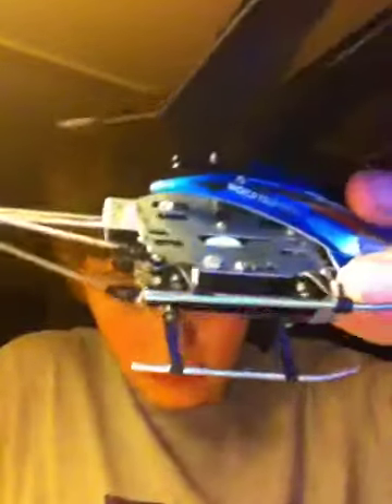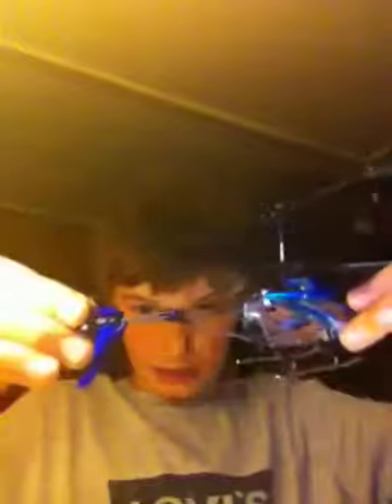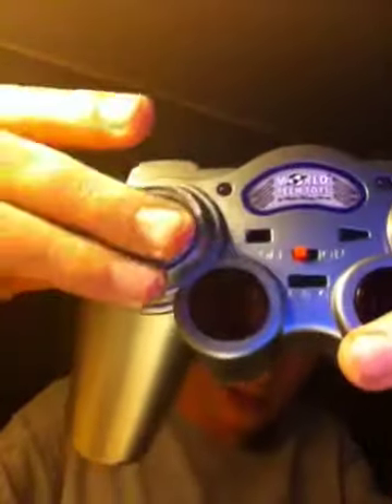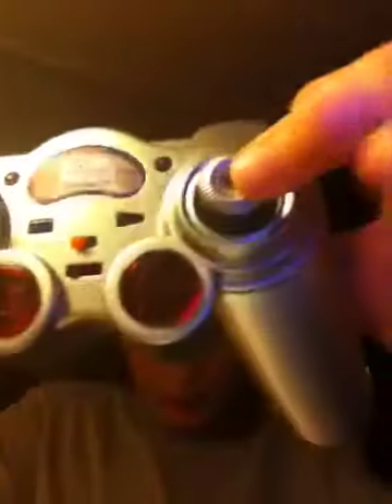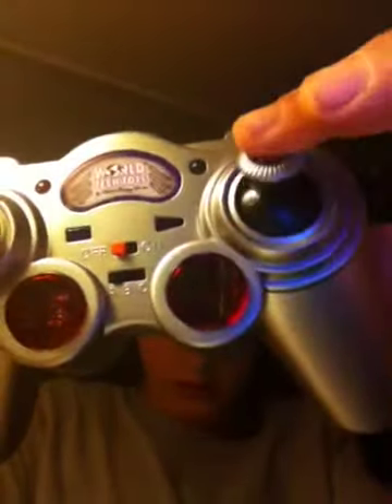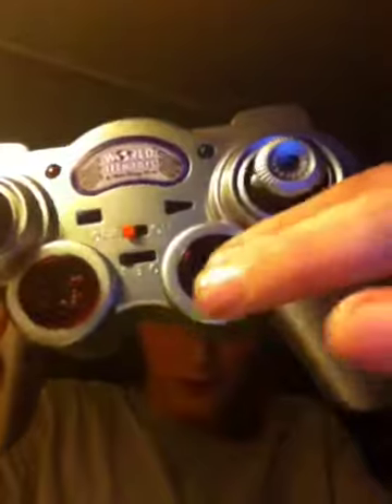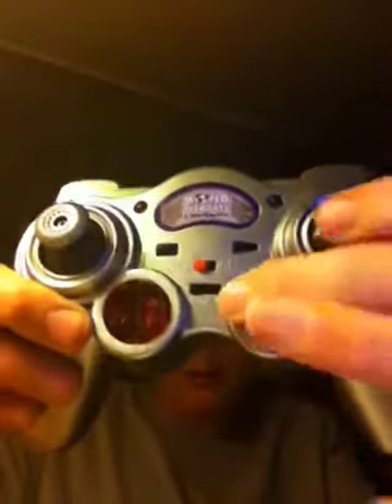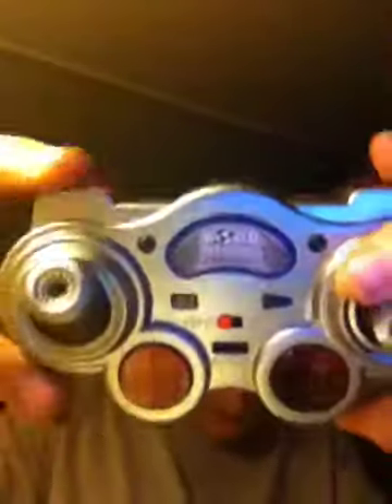World tech toys raptor ex helicopter review